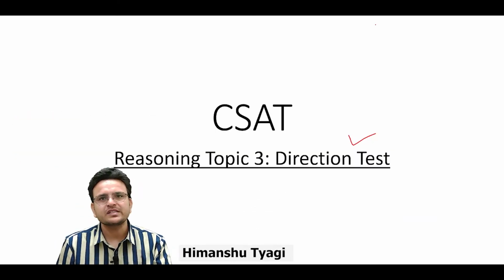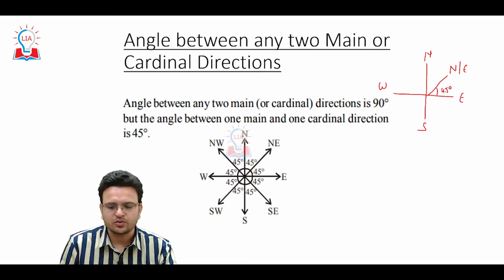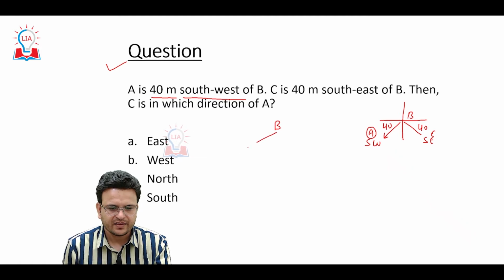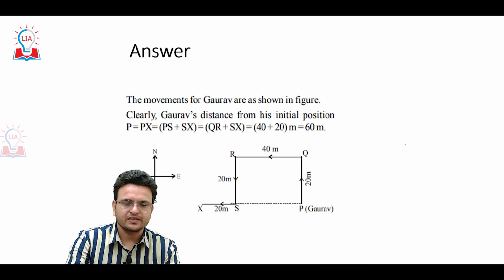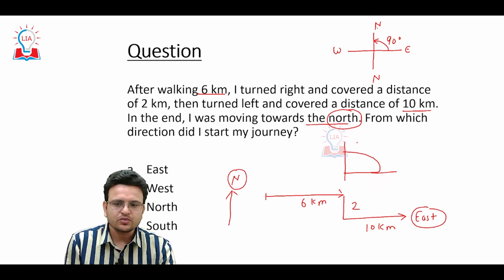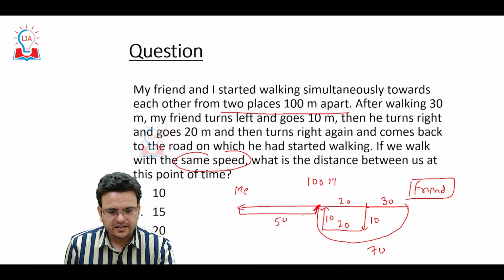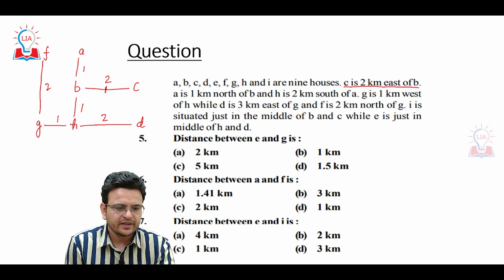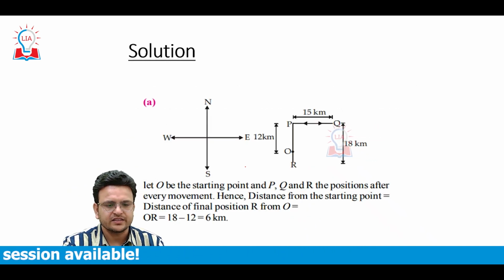CSAT: Reasoning Topic 3: Direction Test | UPSC Prelims CSAT Exam 2022 | Legacy IAS Academy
Hello Students, in this video we have discussed  CSAT: Reasoning Topic 3: Direction Test. To know more about  CSAT: Reasoning Topic 3: Direction Test. Watch our full video.

LEGACY IAS ACADEMY
Bangalore, Karnataka